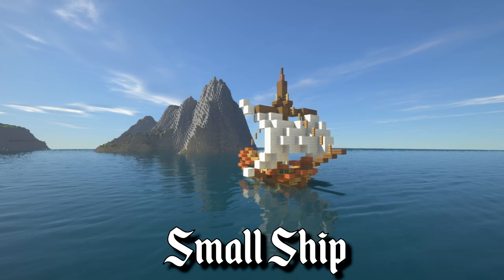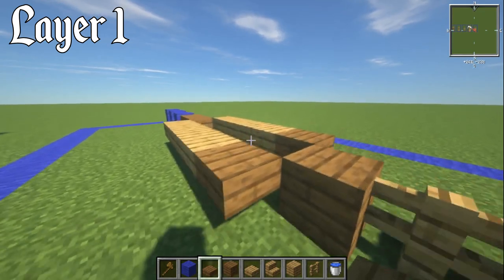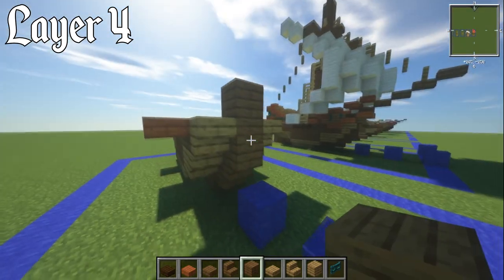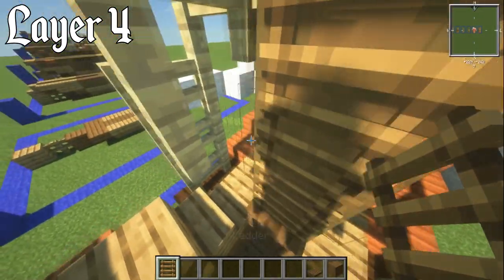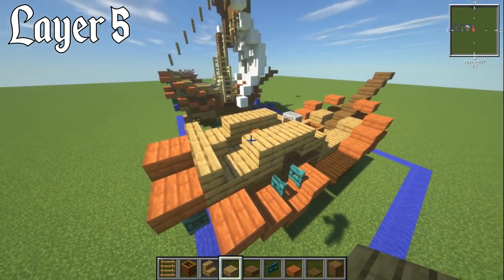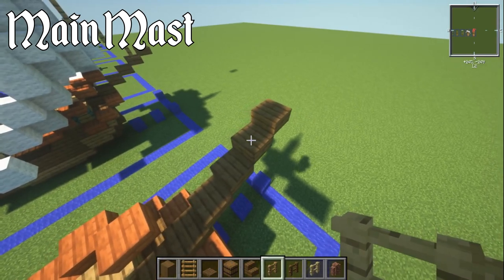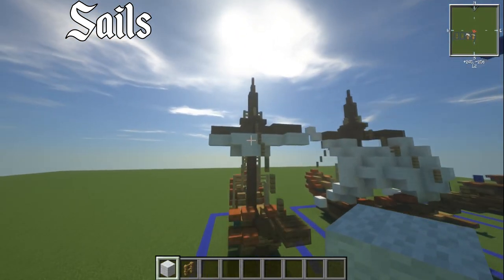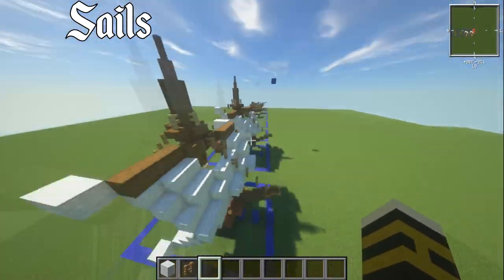Minecraft Tutorial: How to Make a Small Boat/Ship (Square Sail)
In this video I should you how to build a small ship with a square sail design.

📖 CHAPTERS
00:00 Introduction
02:36 Layer 1
04:35 Layer 2
05:53 Layer 3
08:31 Layer 4
13:56 Layer 5
15:59 Masts & Rigging
20:51 Sails
25:34 Interior Tour

🎮 GAME INFORMATION
Game - Minecraft
Version - 1.16.1